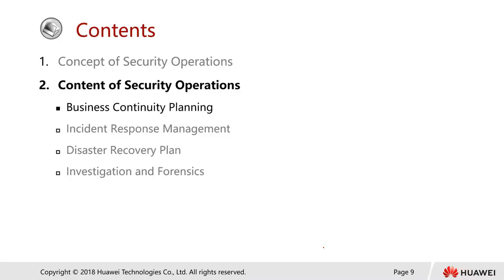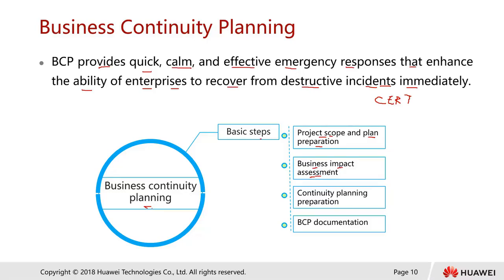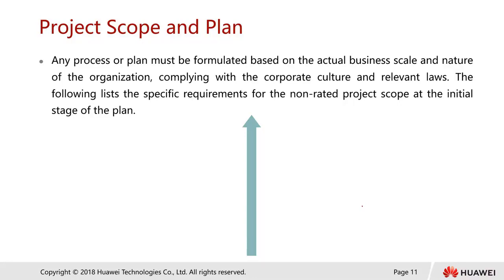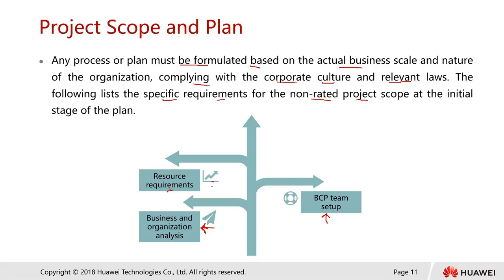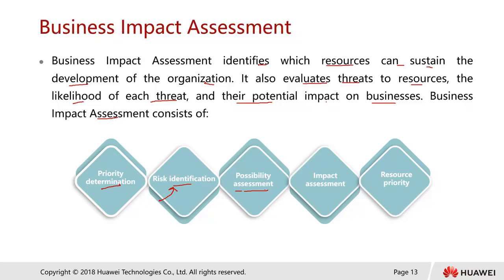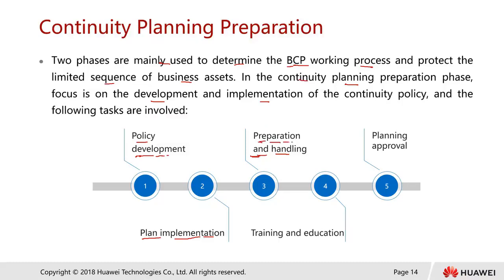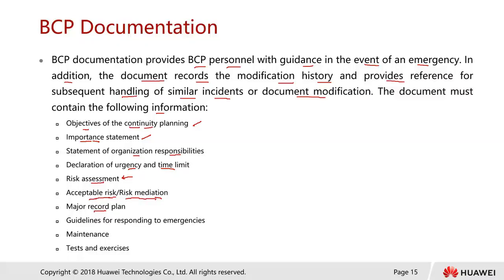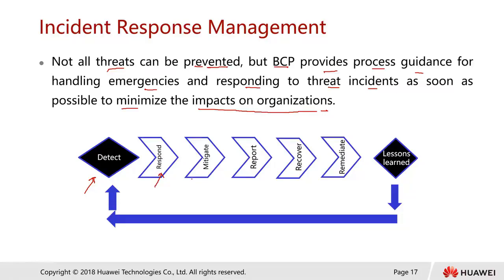5 1 Contents of Security Operations